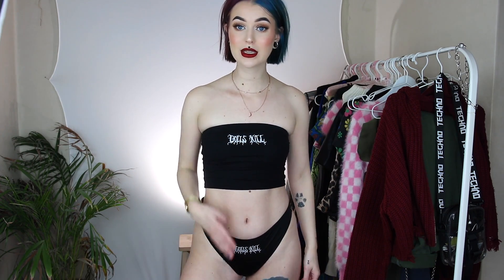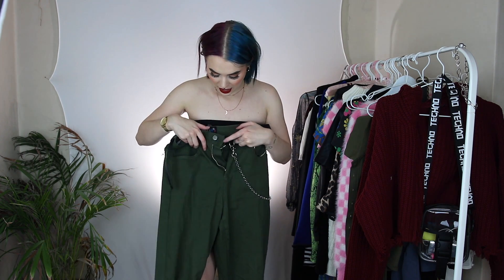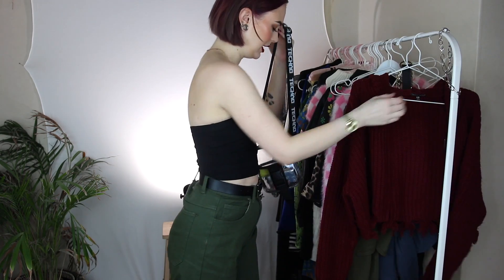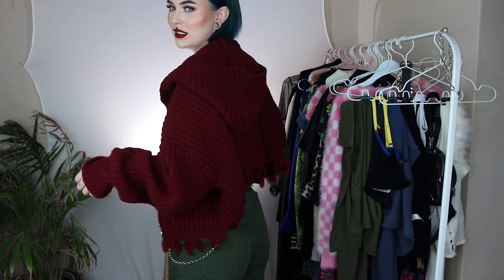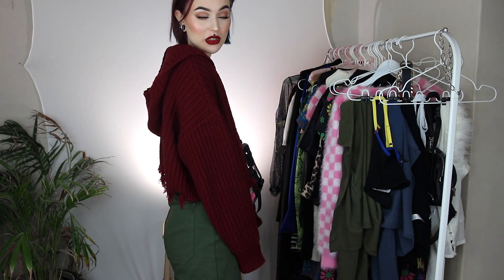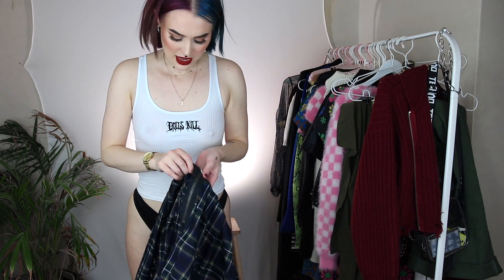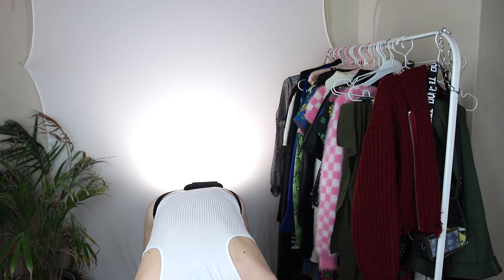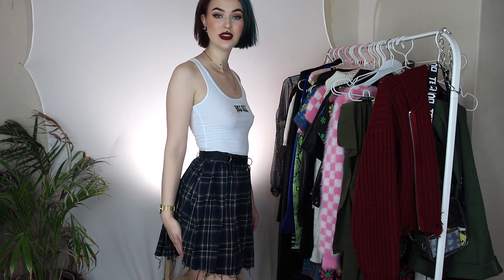HUGE DOLLSKILL HAUL | Evelina Forsell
Finally a new Dollskill haul!! Hope you enjoy babes!

Code: EVELINA

Code: EVELINA15

Code: 15EV

15 off your purchase on PublicDesire.com
Code: EVELINA15

Camera I use: Canon EOS 80D